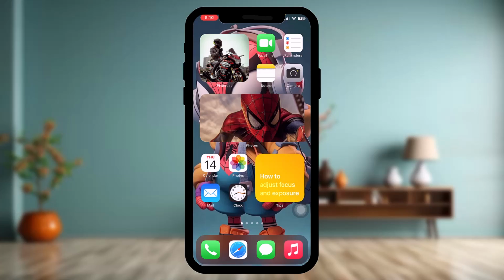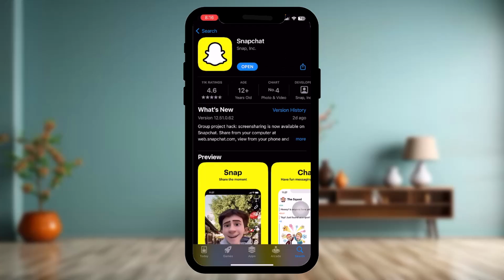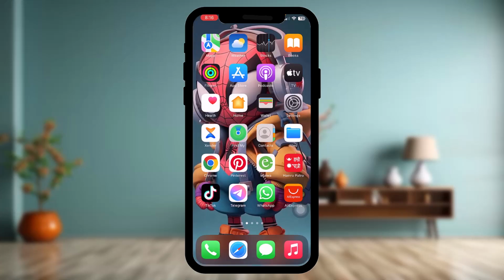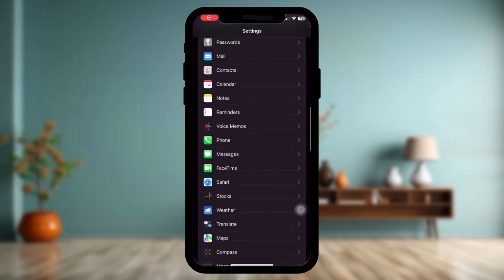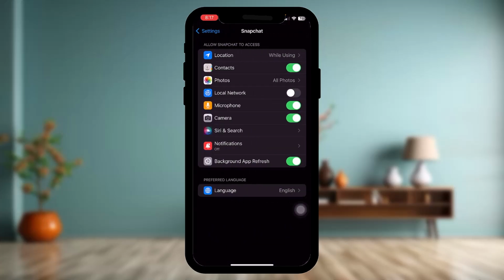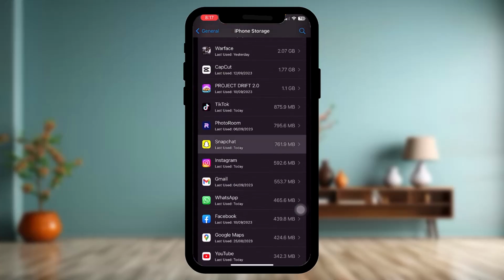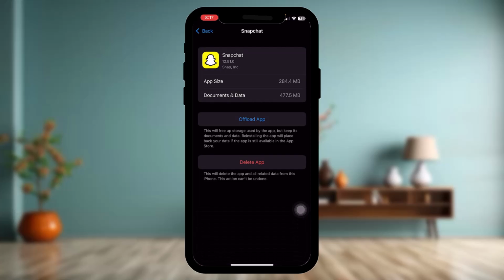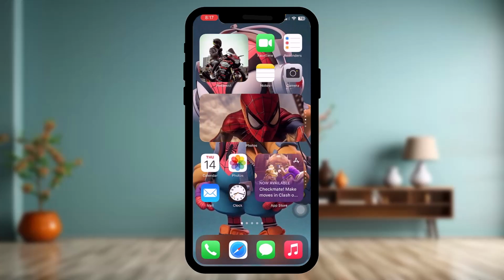How Do I Get My Snapchat To Work Again on iPhone !! Fix Snapchat Not Working on iPhone 2023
Want to know How To  get your snapchat account back on iphone  but don't know how?
This quick video will guide you to  get your snapchat account back on iphone

So, in this few simple steps you can successfully  get your snapchat account back on iphone

Timestamps :
00:00: INTRODUCTION
00:18: CHECK FOR UPDATES
00:39 OPEN SETTINGS
00:50: TAP ON GENERAL